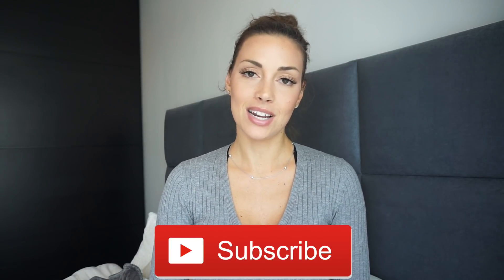Gymshark Fit leggings & Sports bra - Review, Try on & Honest Opinions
Review & try on of the Gymshark Fit collection, leggings and sports bra.

My measurements:
Waist: 66cm
Tummy: 79cm (5 cm under belly button)
Hips: 98cm
Chest: 92cm
Under chest: 68 cm (for bra size guide)

I am 178cm (5’85) tall

You can expect to see health, fitness and beauty related videos, reviews, hauls, vlogs workouts and much more.

Be friends on snapchat: deniceandree